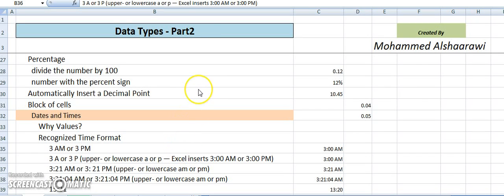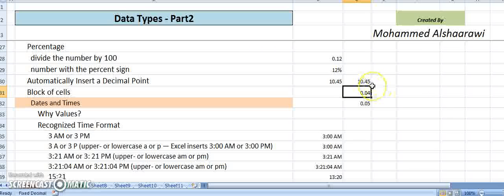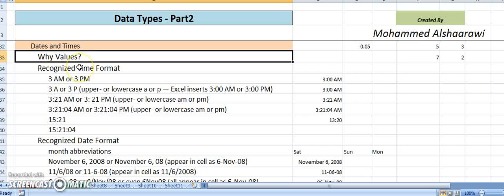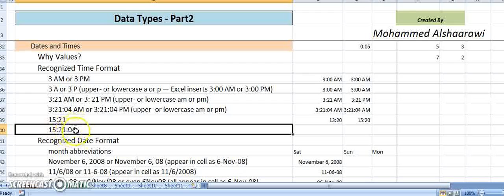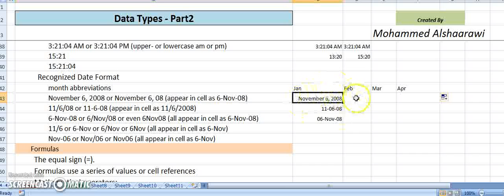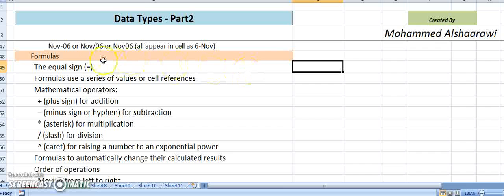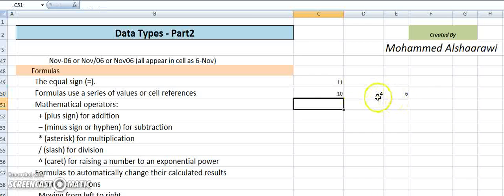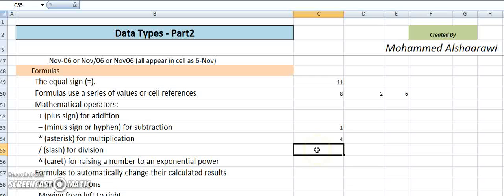Microsoft Excel 2007|Beginner|8|Data Types Part 2